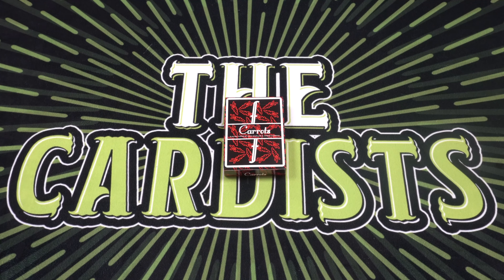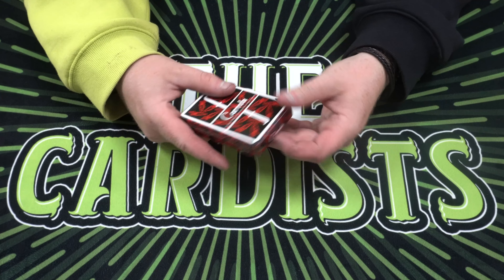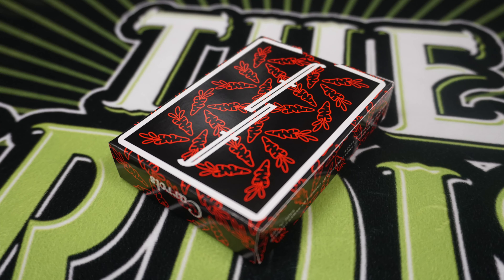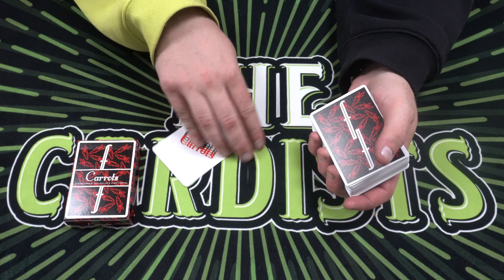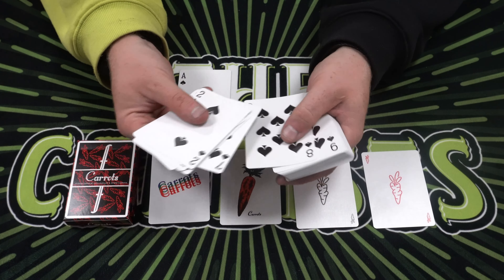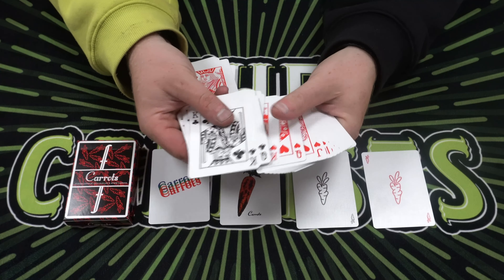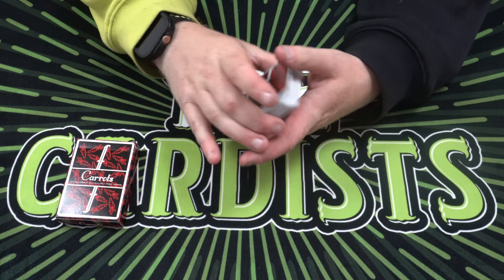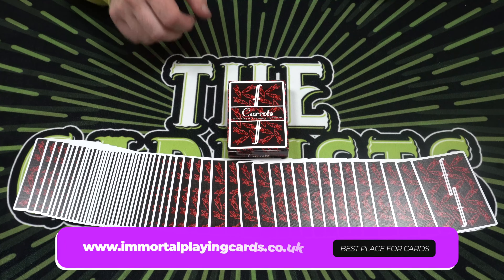Deck Review - Fontaine: Carrots V3 Playing Cards